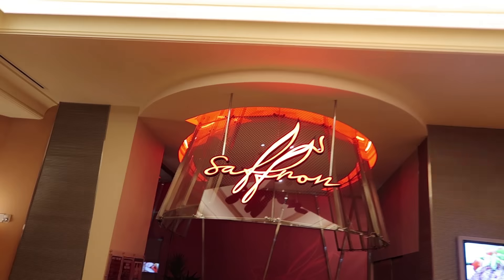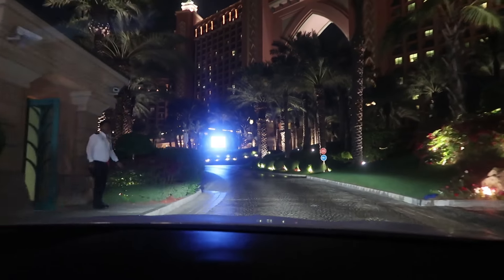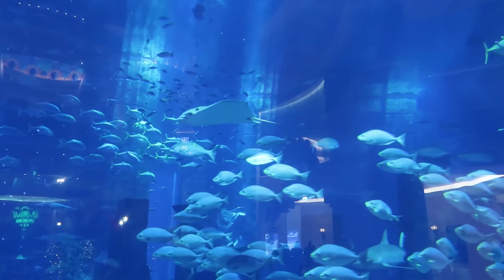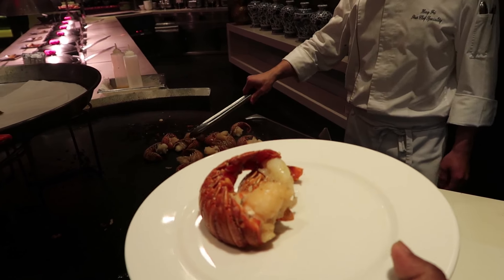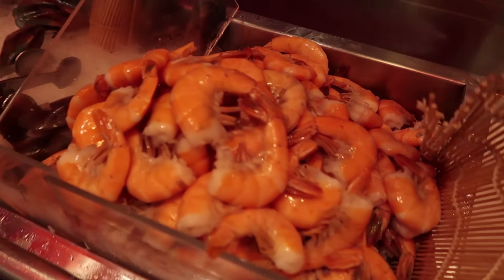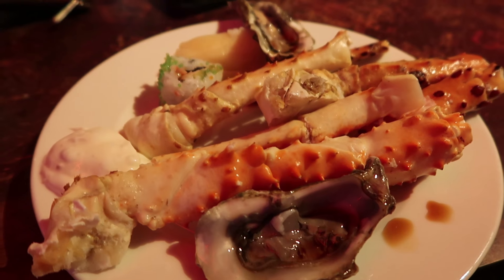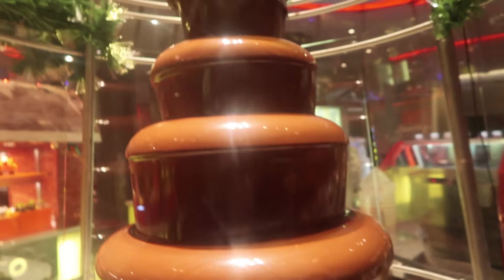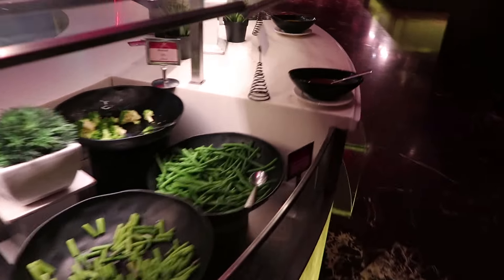𝗨𝗡𝗟𝗜𝗠𝗜𝗧𝗘𝗗 𝗦𝗘𝗔𝗙𝗢𝗢𝗗 𝗜𝗡 𝗔𝗧𝗟𝗔𝗡𝗧𝗜𝗦! | HamiVlogs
And so we're back with another seafood expedition for HamiReviews! This time we tried out the Surf and Turf buffet at Saffron in Atlantis The Palm and the experience was...WATCH TO KNOW!